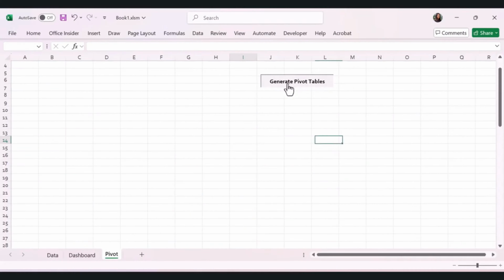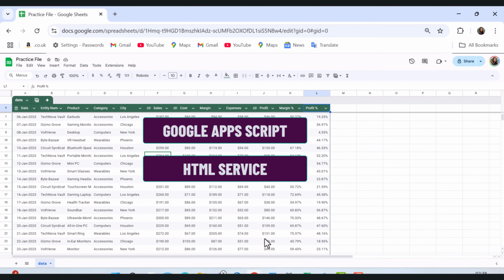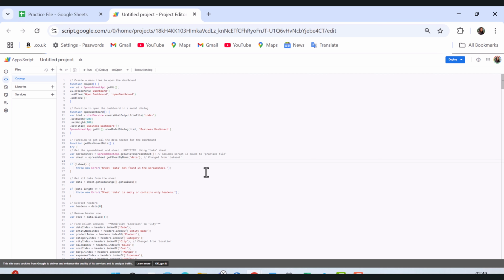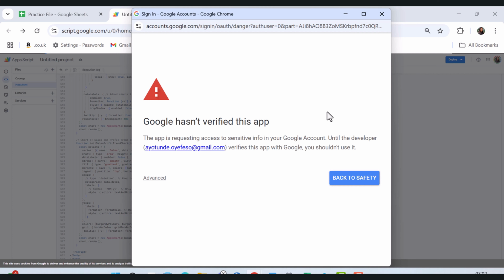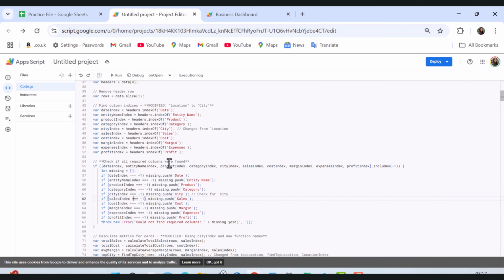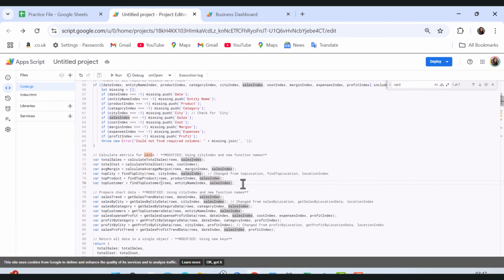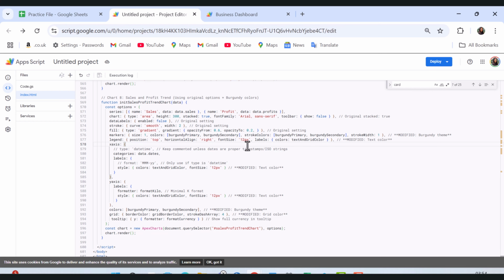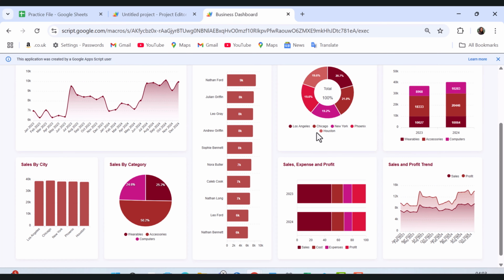How To Use Google Gemini To Create a Google Sheets Dashboard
In this tutorial, we will learn to build a dashboard by using ‪@Google‬ Gemini 2.5 and Google Sheets Apps Script.
First of all, we will ask Google Gemini to analyze our Google Sheet dataset and provide dashboard design suggestions.
Based on the suggestions provided by Gemini, we will generate Apps Script code to pull data from Google Sheet and create the dashboard.
Consequently, we will paste the codes generated by Google Gemini in our apps script project.
The dashboard will show important metrics as well as the charts such as trend, pie, donut, bar and column charts.
Finally, we will discuss different methods to customize the dashboard.

Chapters:
Introduction
Google Sheets Setup
Creating Dashboard
Customizing Dashboard
Conclusion

✅ Excel Shortcuts -

1. Sigma Lense
2. Canon Lense